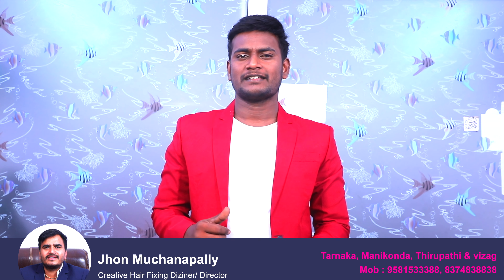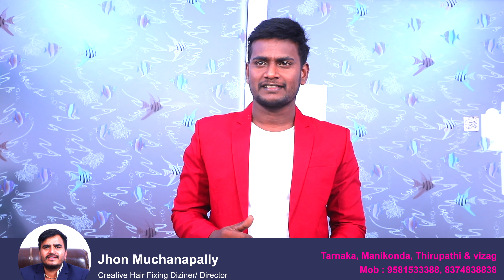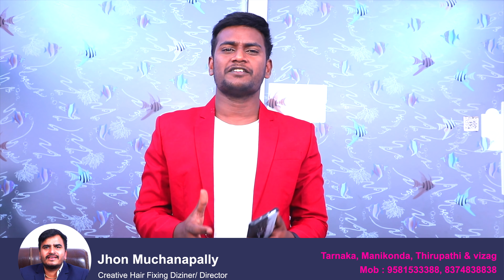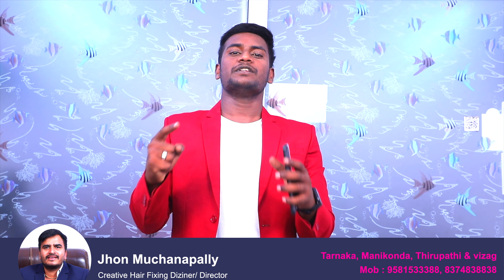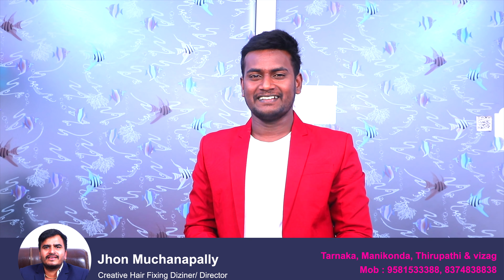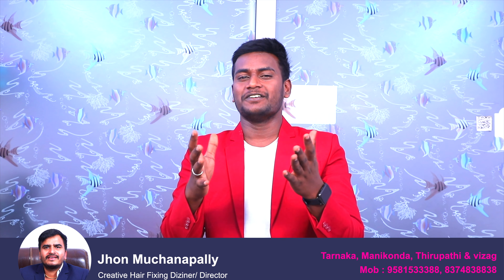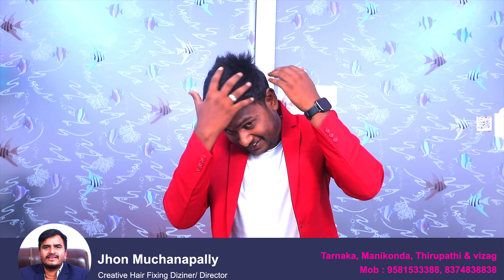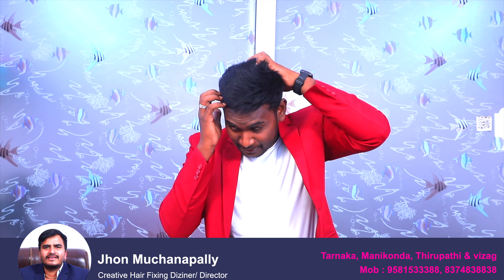How to Use & Maintenance of Hair Patches#subscribe latest 9581533388